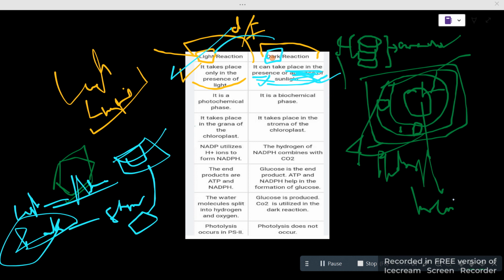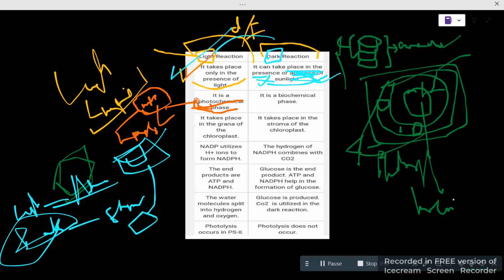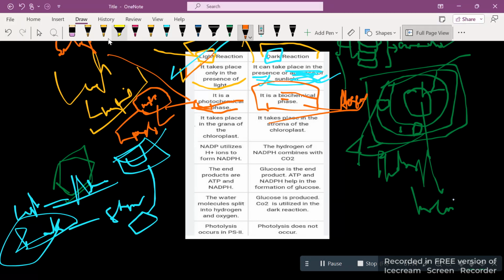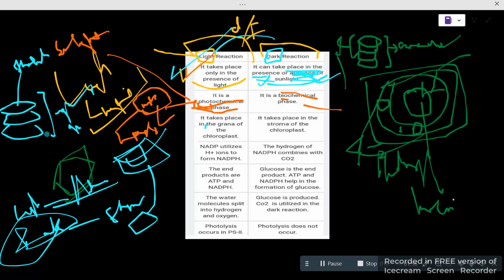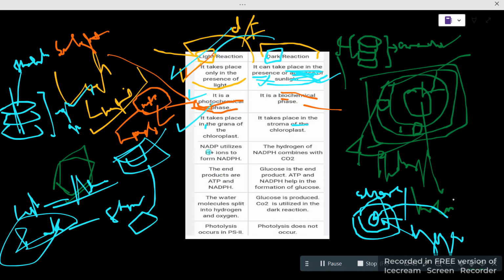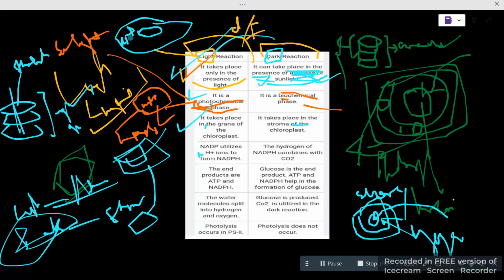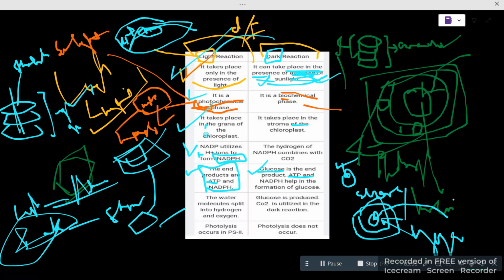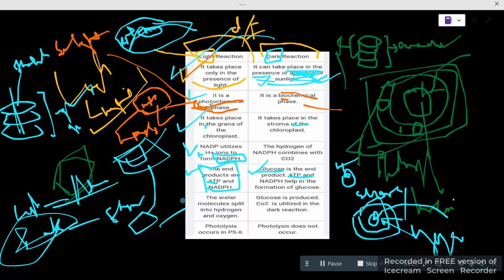difference b/w light and dark reaction part 2 class 11 biology